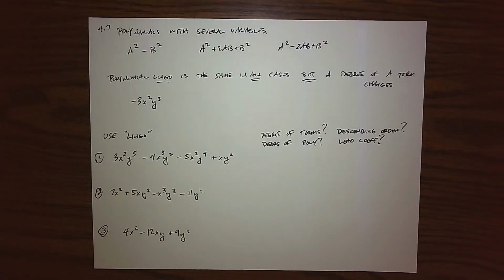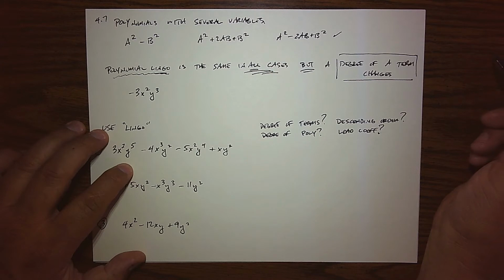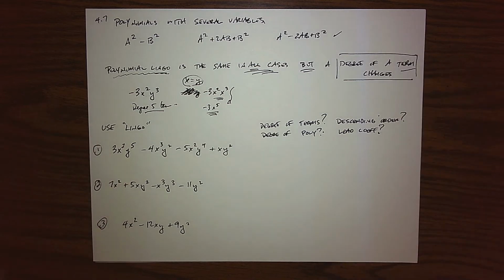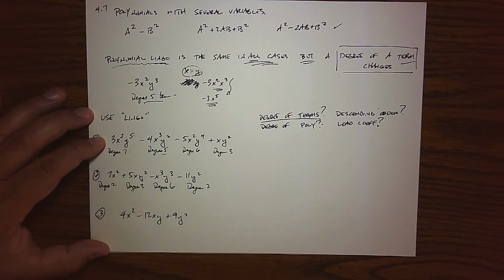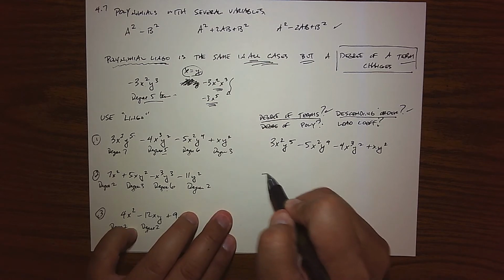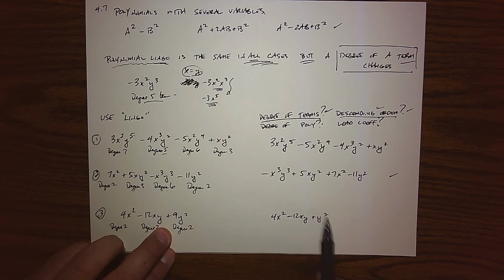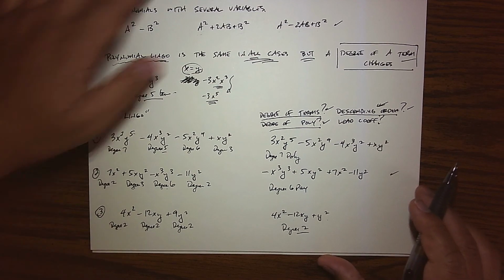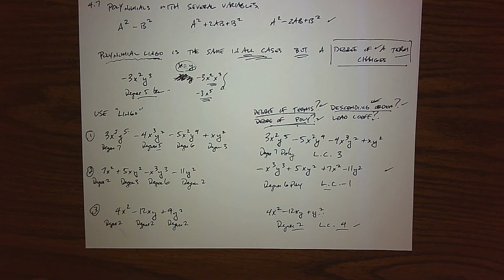Section 4 7 Poly with Several Variables Intro